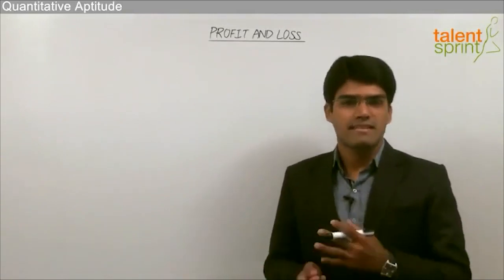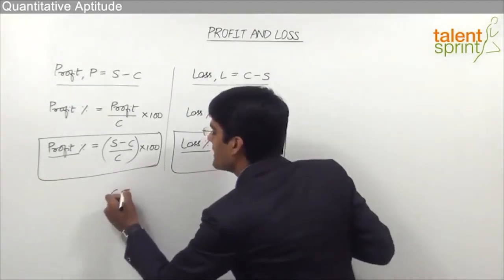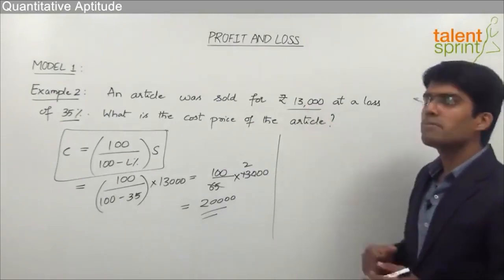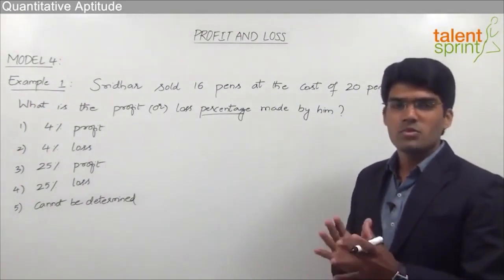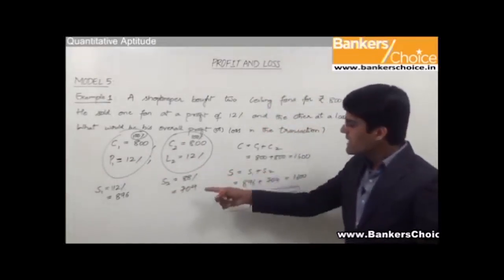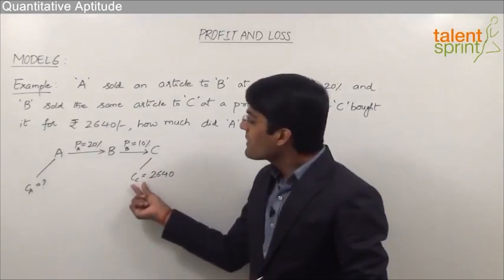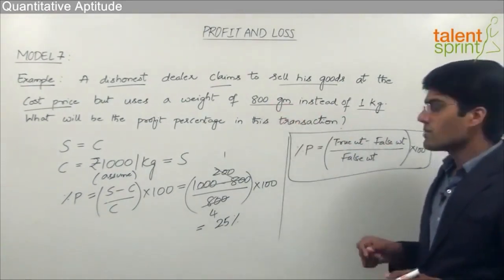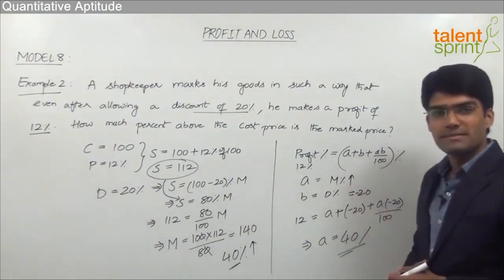Profit And Loss | Quantitative Aptitude | SBI | SSC | Railways | NTPC | Competitive Exams 2023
🎵 Video  - Profit and Loss | Quantitative Aptitude | TalentSprint | IBPS | SBI | SSC CGL | SSC CHSL | Railways | Insurance Exams | Competitive Exams 2020

00:00:00  Profit and Loss | Introduction
00:11:06  Basic Model 1 - Basic Profit and Loss
00:21:01  Basic Model 2 - SP/CP with Respect to Two Different Profit/Loss Percentages
00:25:05  Basic Model 3 - Cost Price Based on Profit and Loss Relationship
00:28:51  Basic Model 4 - Profit/Loss Percentage Based on Quantity Sold
00:35:13  Basic Model 5-Overall Profit & Loss Percentage
00:46:50  Basic Model 6- Effective Percentage Problem
00:54:58  Basic Model 7 - Dishonest Dealer Problem
00:58:53  Basic Model 8 - Marked Price and Discount